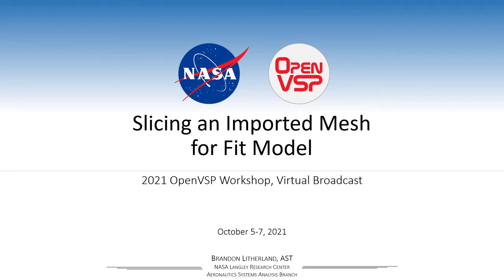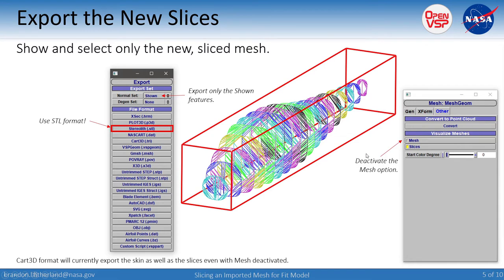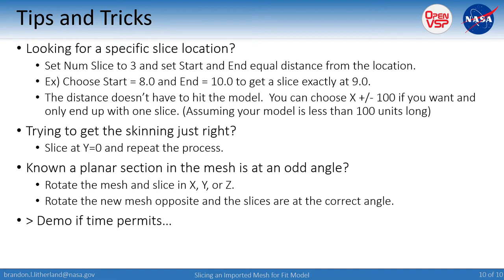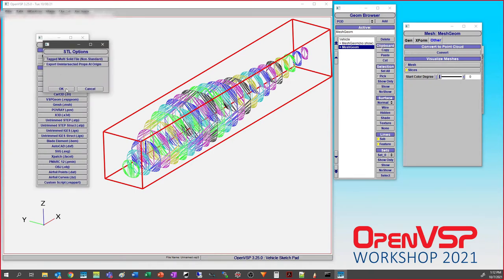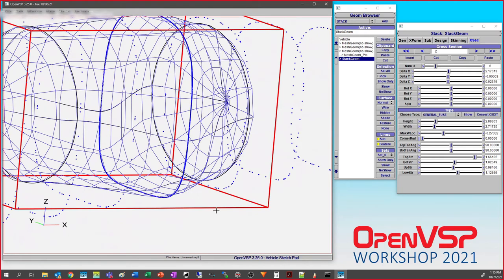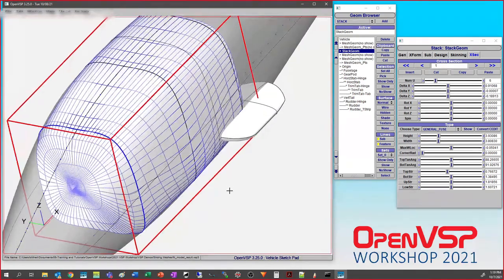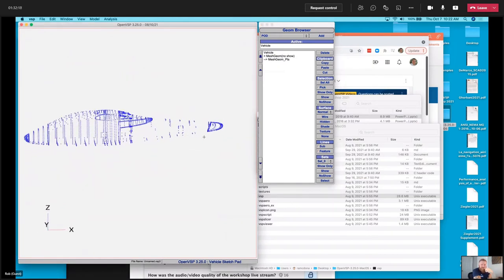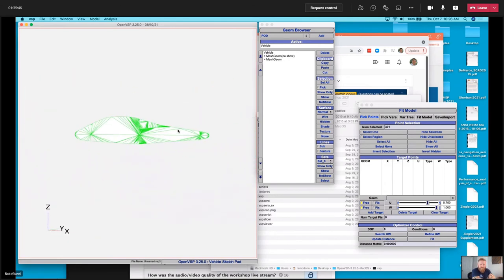Slicing Mesh for Fit Model